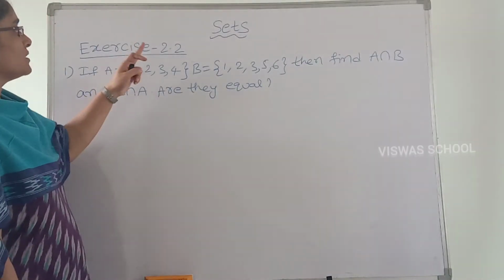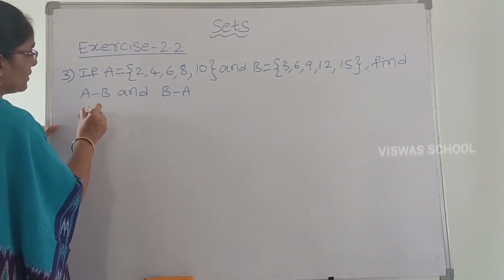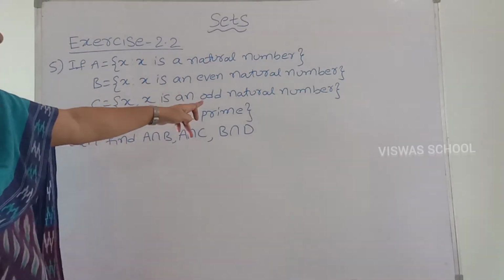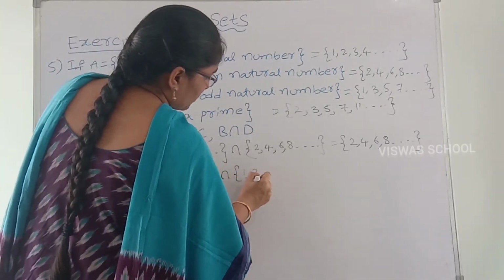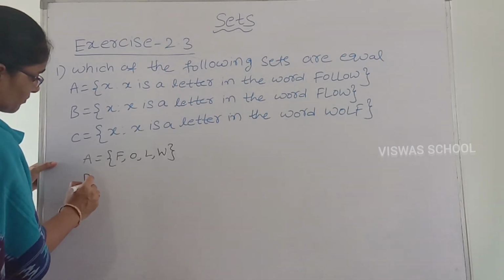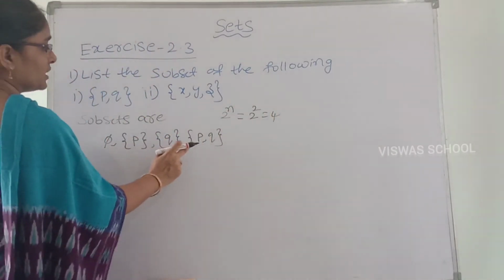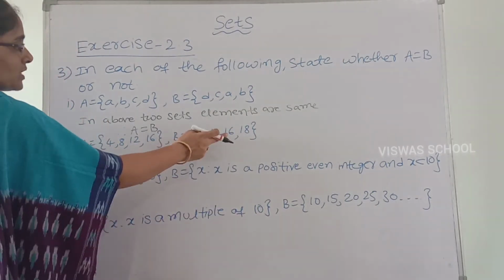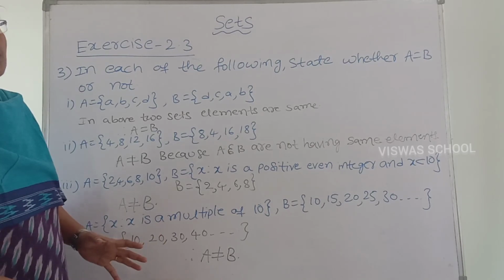Sets L - 7 || Problems based on Basic Operations On Sets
Solving problems related to Basic Operations On Sets.